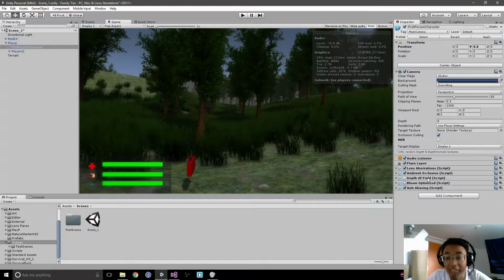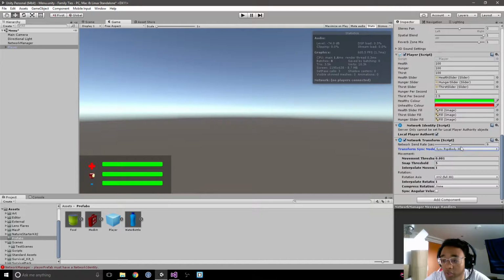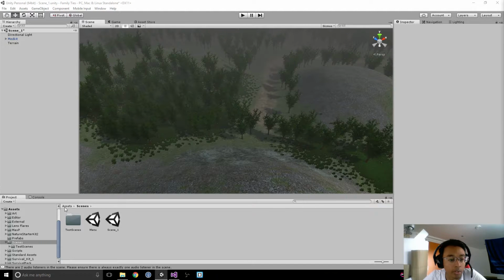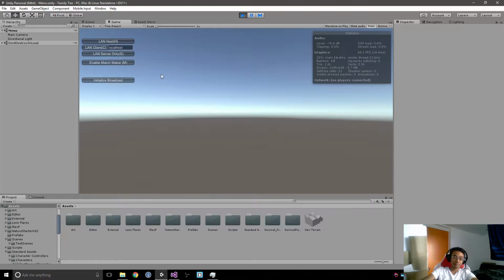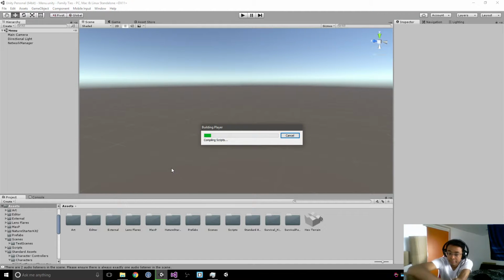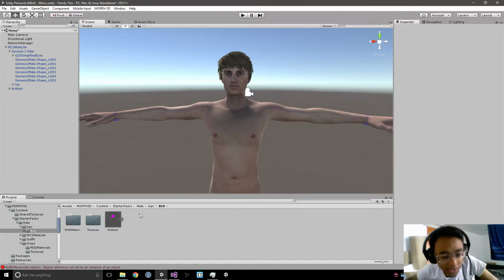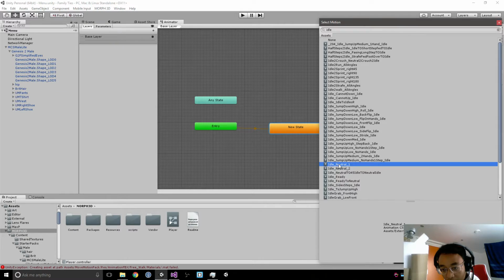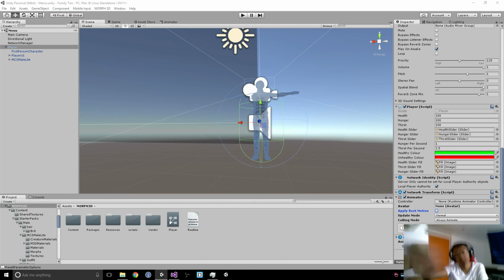Unity 5 Survival Stream Part 3 - UNET LAN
Adding the ability for friends to join across the same network (not online)